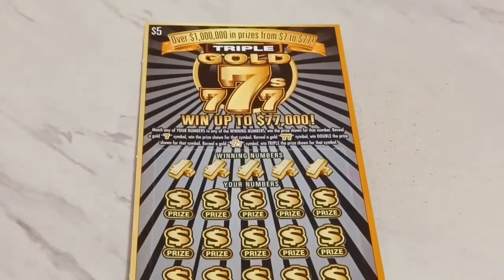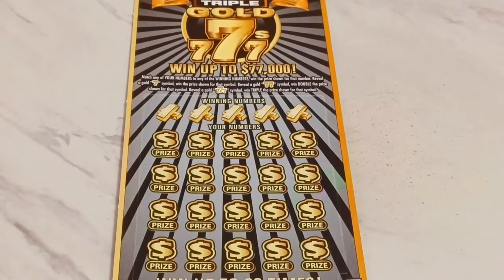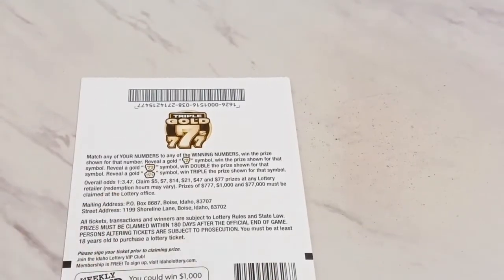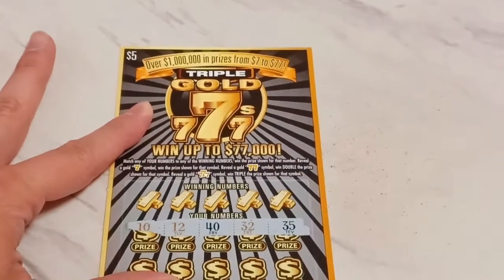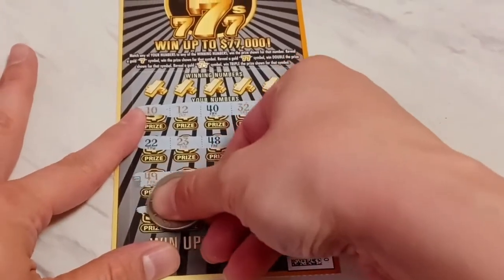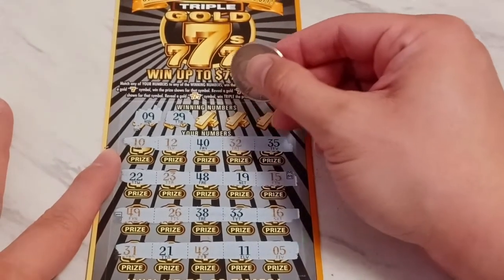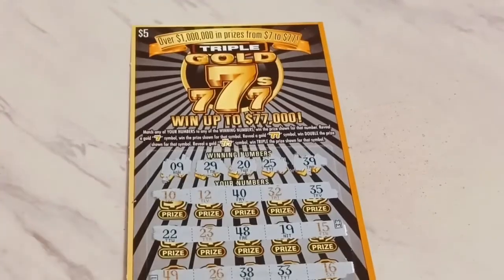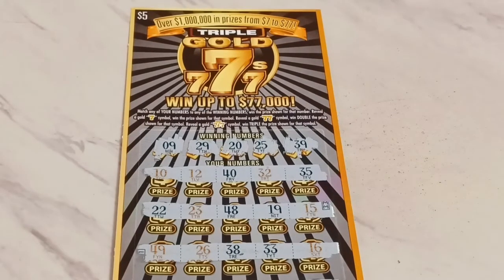Quick 50/50 - NEW! GOLD Ticket! 😲😎 Idaho Lottery Scratch Off Tickets!!! 😱🤑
lottery scratchcards idaholottery scratchoff lotto idahoscratchers TatTProductions scratch Where would we be without NEW! tickets??? Well, we got one for you today, and it's the 777 GOLD ticket! This one promises way more stuff than the 777 GREEN which came out a little before this one. :) C'mon and let's see how it plays. ^^

For Fun Mail please send your signed tickets and a self addressed stamped envelope to: